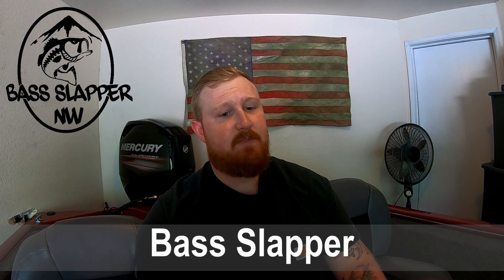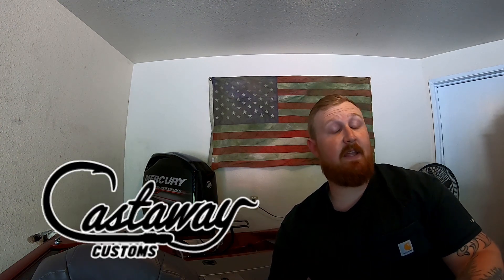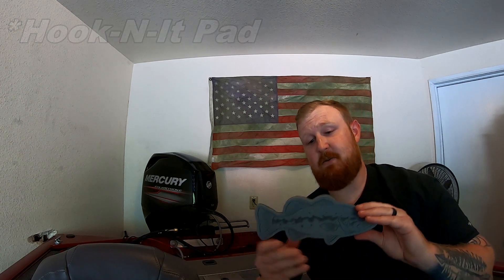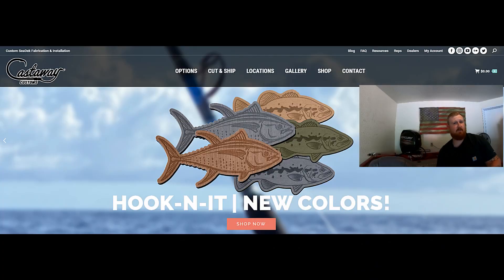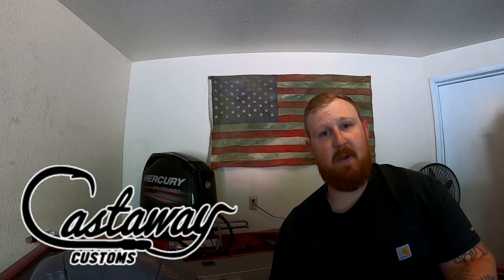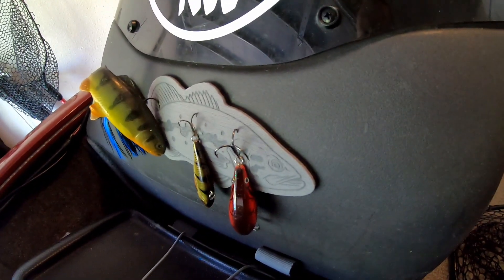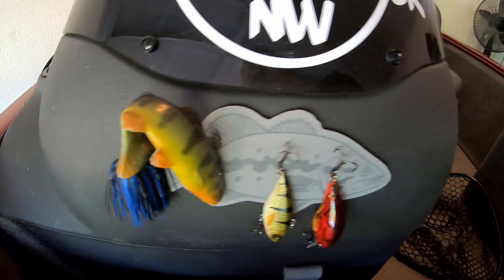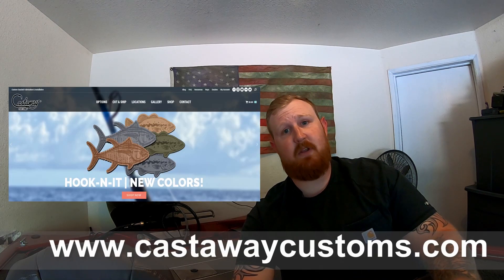HOOK-N-IT Review - Bass Slapper - That Guy Skimpy